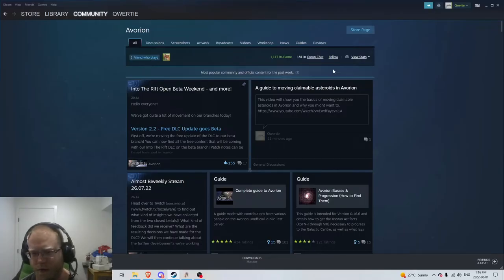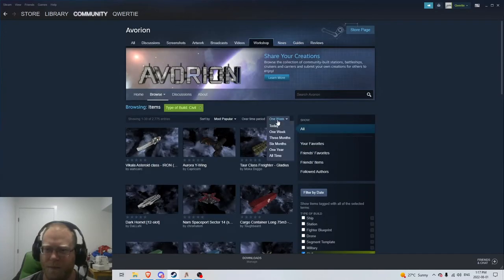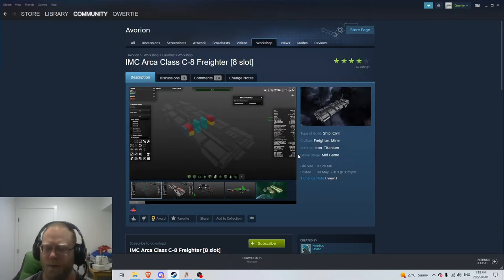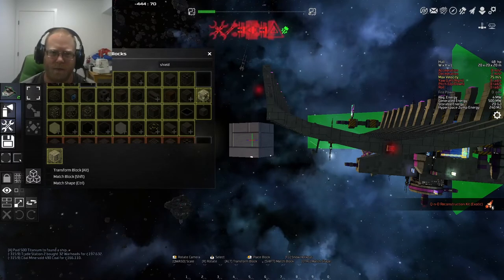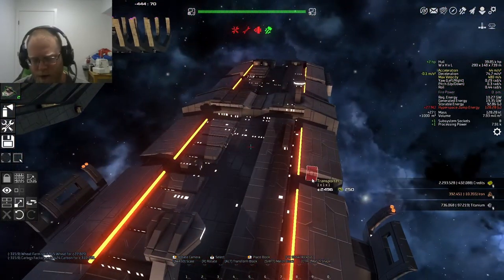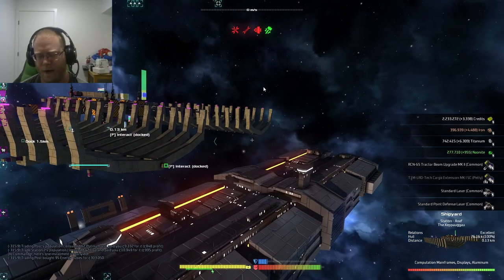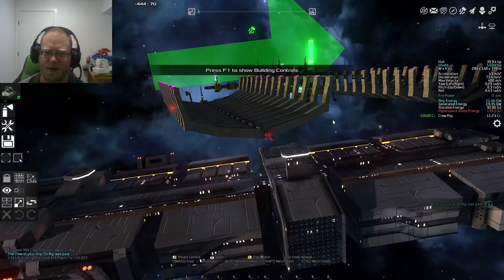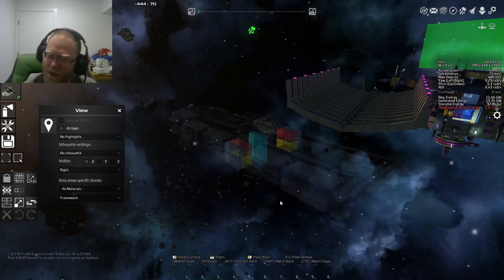Avorion Custom Ships, and Frame work.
Avorion Custom Ships, and Frame work. a simple guide